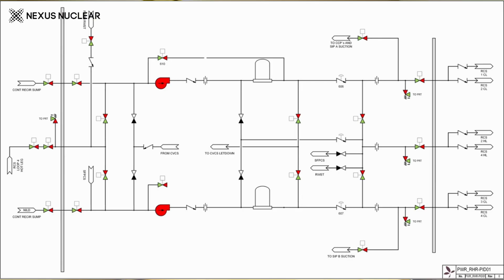Residual Heat Removal System (RHRS)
The Residual Heat Removal System (RHRS) in a Pressurized Water Reactor (PWR) Nuclear Power Plant is a crucial safety and operational system designed to remove decay heat from the reactor core and coolant system when the reactor is shut down.